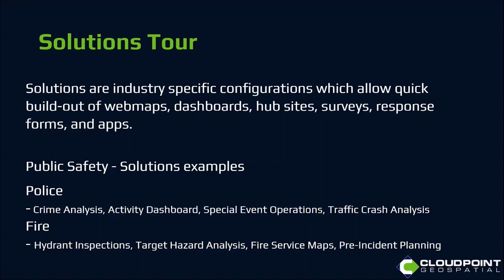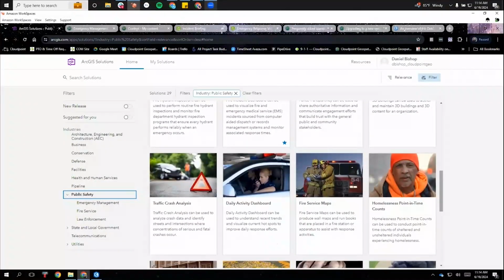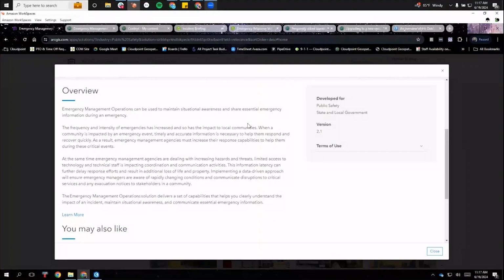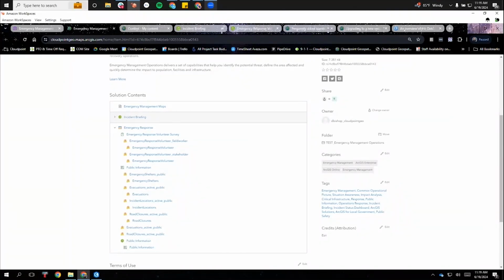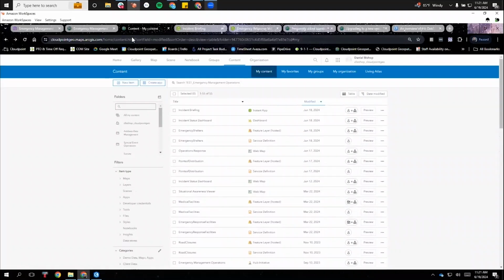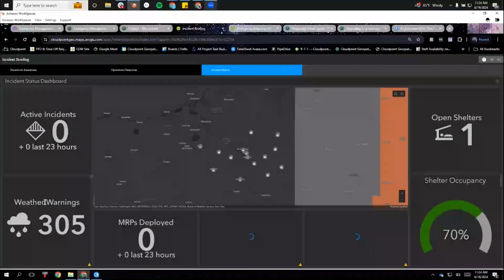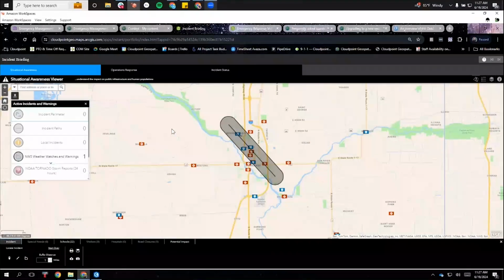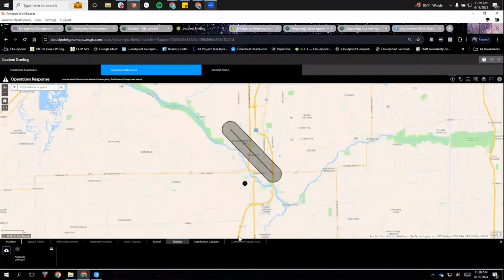ArcGIS Emergency Management Solution Configuration & Live Walkthrough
Esri solutions are a vast and improving resource. This video provides an over-the-shoulder look at the configuration of the EMA solution. We will dig into data loading, the options available to visualize the data, and ways to streamline information workflows. Each is valuable for allowing stakeholders to rapidly see and understand dynamics conveyed by the data in critical moments.